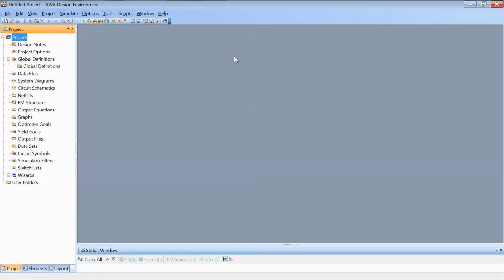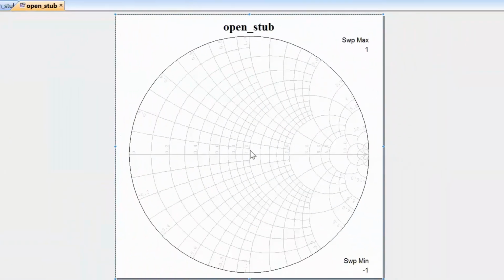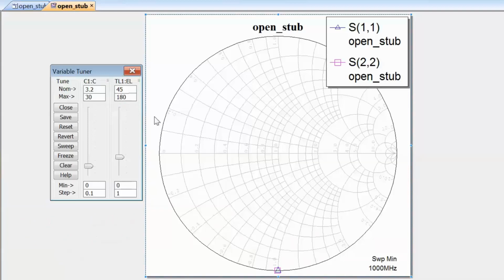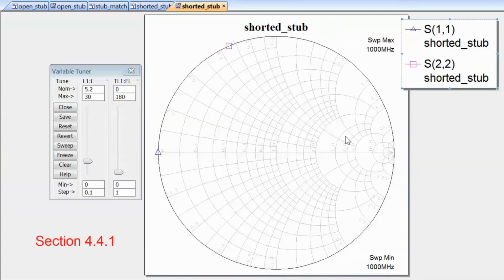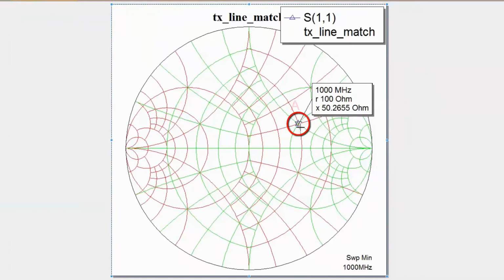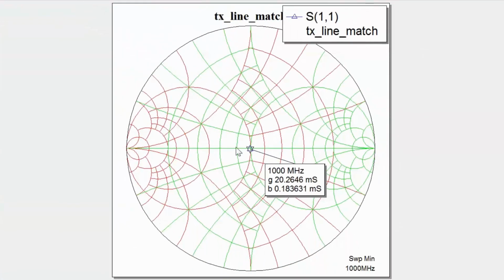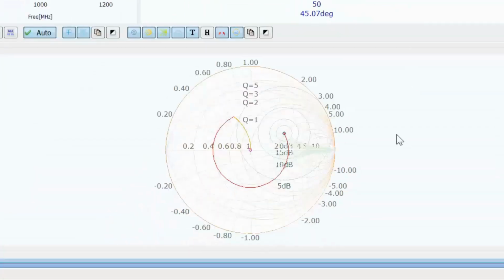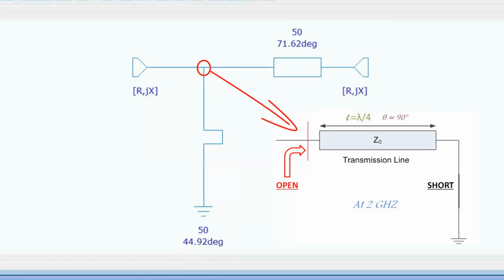Video 4.14 - Conquer Radio Frequency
-Transmission line matching. Open and short circuited transmission line stubs.
-Comparison between capacitors and open-circuited transmission line stubs.
-Comparison between inductors and short-circuited transmission line stubs.

-Demonstration of the fact that stubs of any type can behave as both inductors and capacitors depending on electrical length.
-Matching networks comprising exclusively of distributed transmission line elements.

-I-Match.